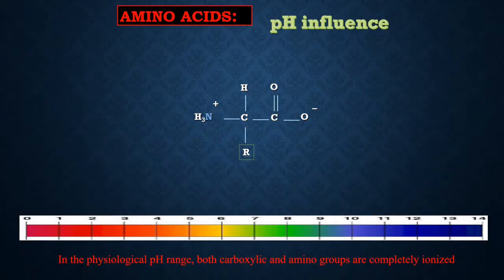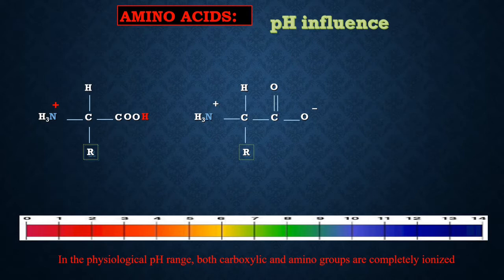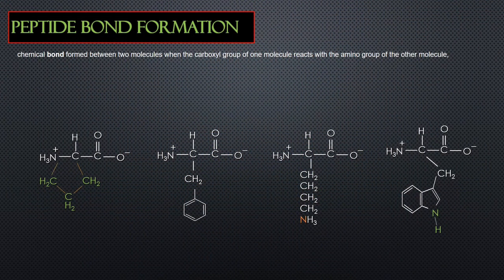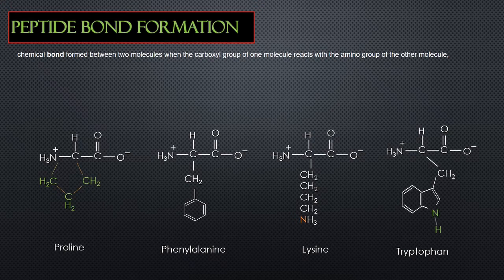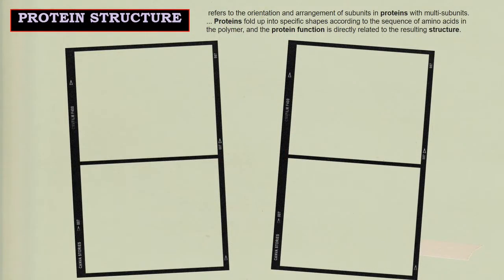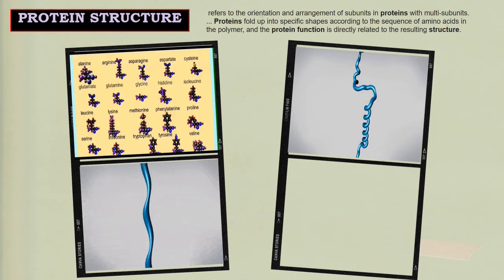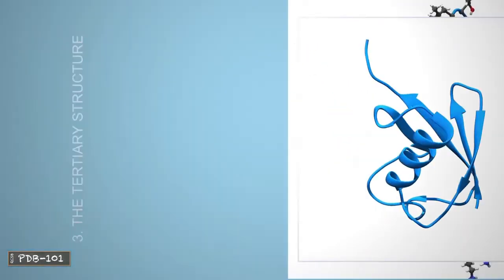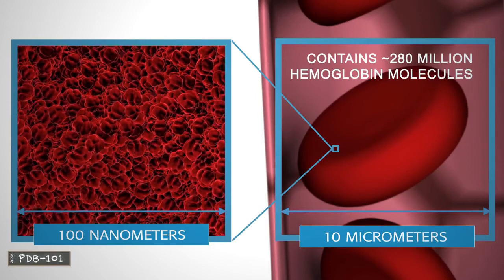Proteins part 2